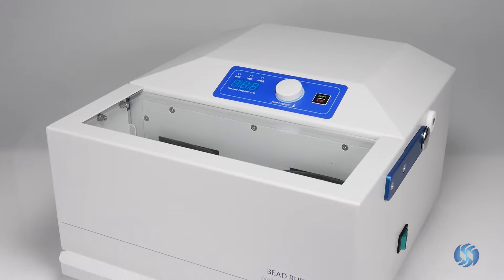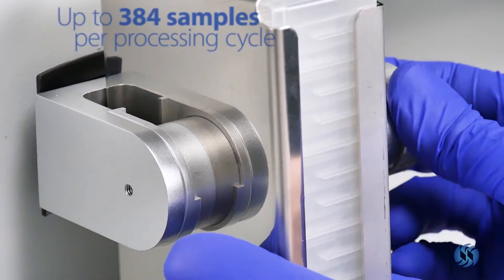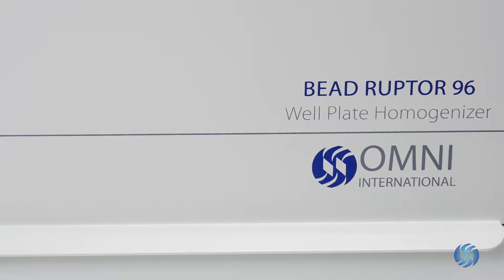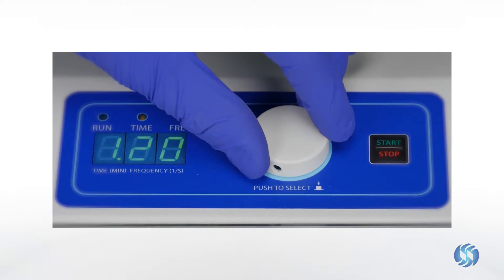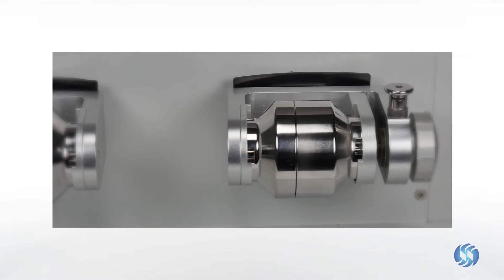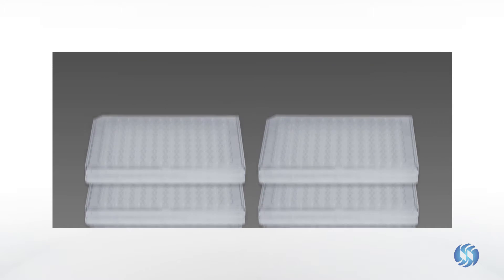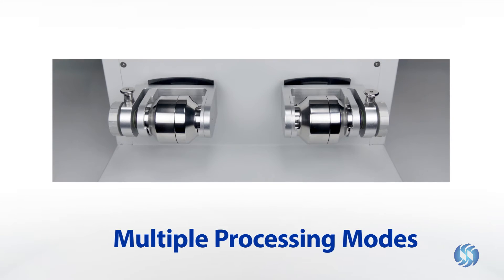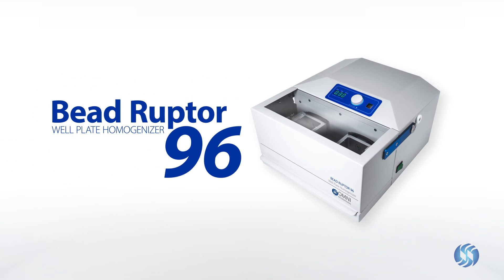Bead Ruptor 96 Well Plate Homogenizer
The Bead Ruptor 96 is our most versatile homogenizer. The Bead Ruptor 96 is designed to support traditional milling, cryomilling, well plate and tube based bead homogenizing in a single, compact bench-top instrument. The Bead Ruptor 96 is ideal for labs requiring high throughput bead mill processing with the capability to dissociated up to 384 samples per processing cycle. With the stainless steel jar accessories the Bead Ruptor 96 is capable of performing all milling applications, including dry grinding of grains, powder particle size reduction, dissociation of plastics, plants, seeds, paper products and drugs. In addition, with the cryogenic processing capabilities the Bead Ruptor 96 is ideal for cannabis processing, with the ability to rapidly dissociate cannabis flowers and edibles.